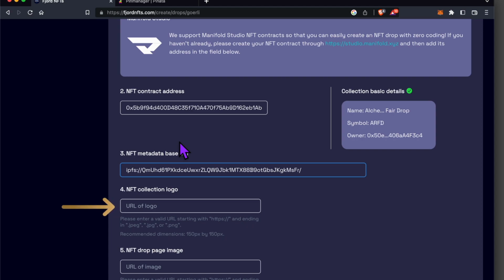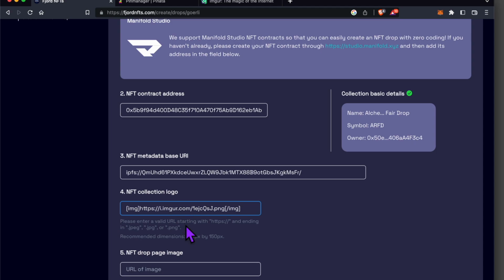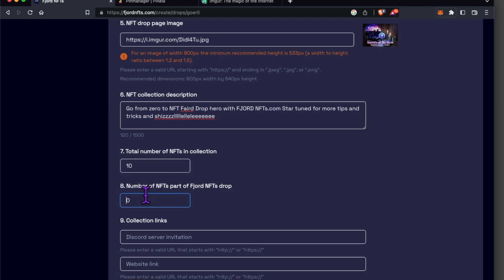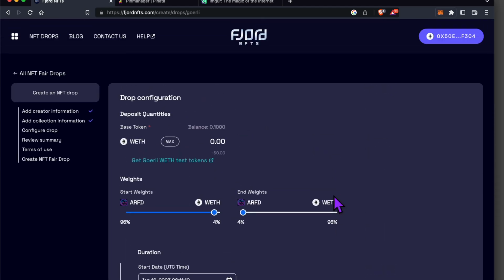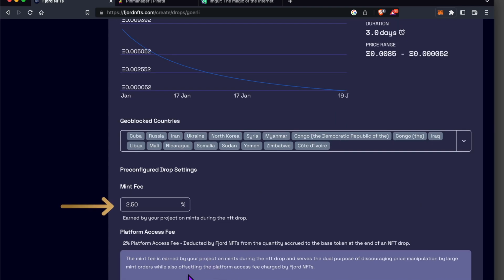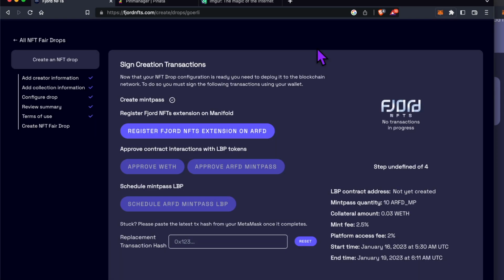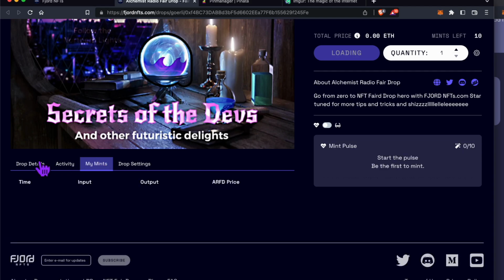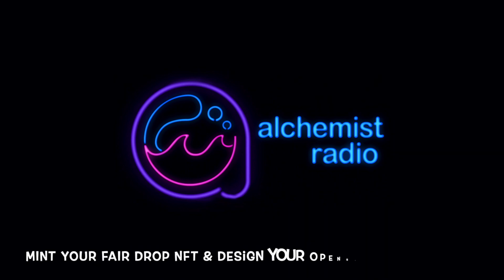06. Add images to Fjord, set WETH Collateral & Fair Launch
In this Tutorial, we'll show you how to upload your collection and main image to Fjord, set WETH as collateral and launch your NFT Collection.

👁 Join Us

🎙️ We broadcast LIVE every Friday 21 UTC (20 UTC spring /summer) in our radio-hotline channel

📻  The Proof of Alchemy Show with your hosts Renars & Santa

👀  Join us this Friday (TGIF 🎉 ) for our weekly Proof of Alchemy Show!

Built with ⚗️ $mist